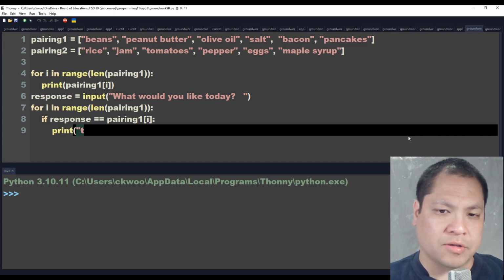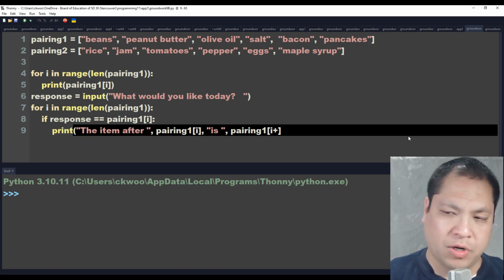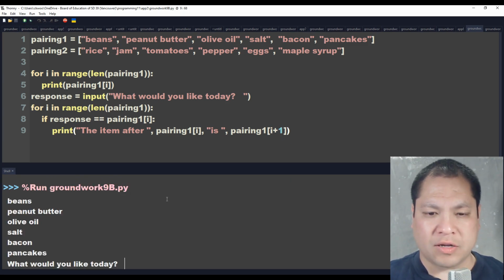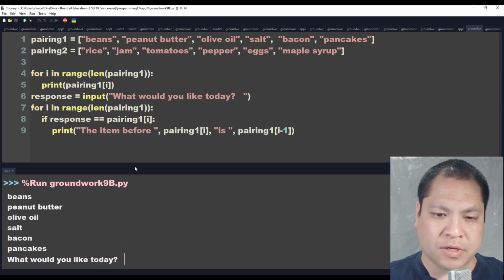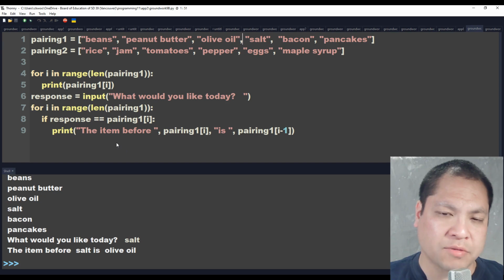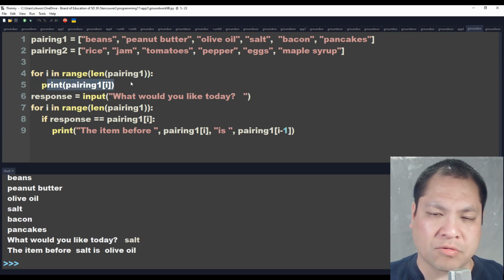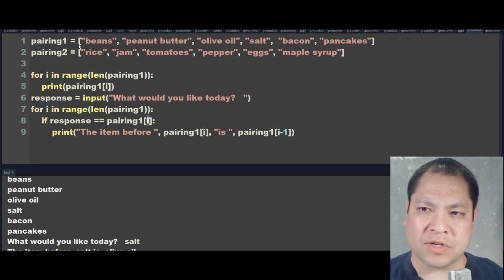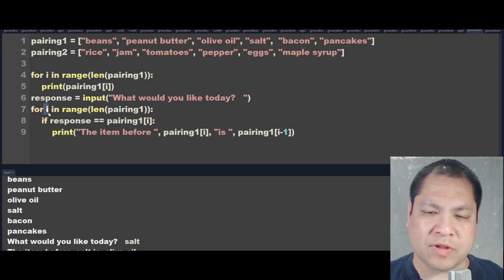Python Level 1 - Groundwork 9B - List index with loop